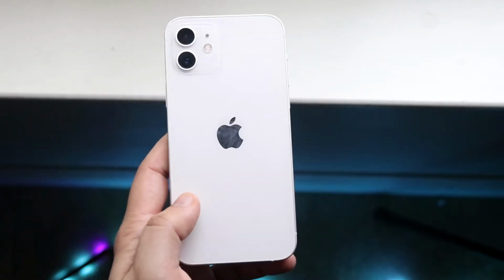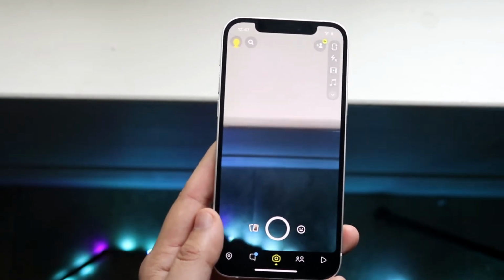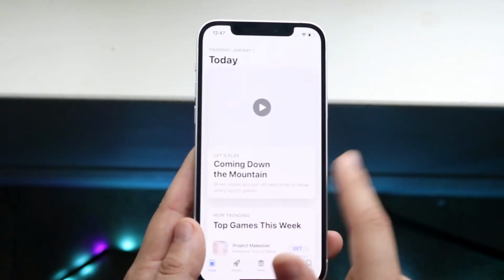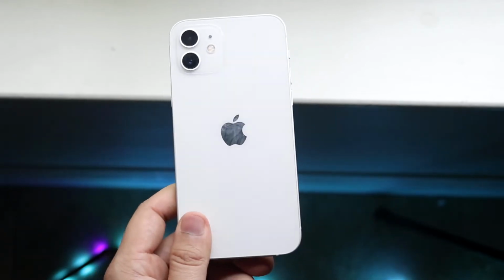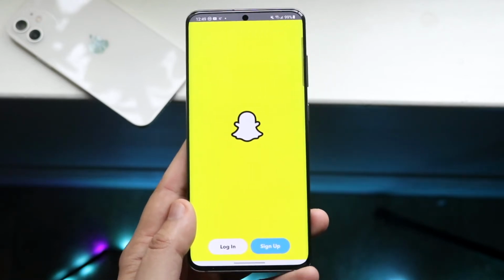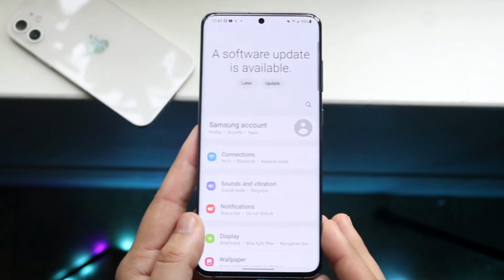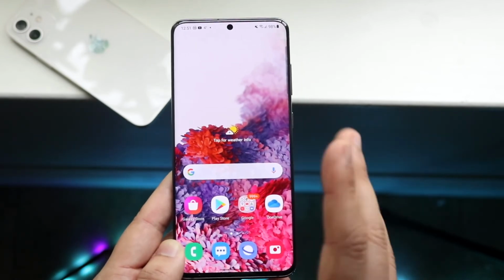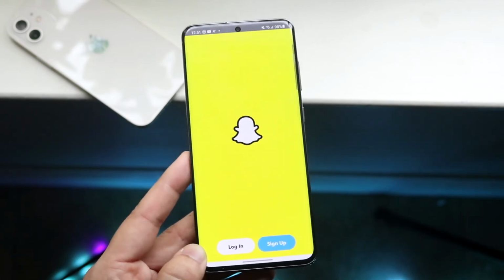How To Fix Locked Snapchat Account On Android / iPhone! (2021)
Here is exactly How To Fix Locked Snapchat Account On Android / iPhone! (2021)